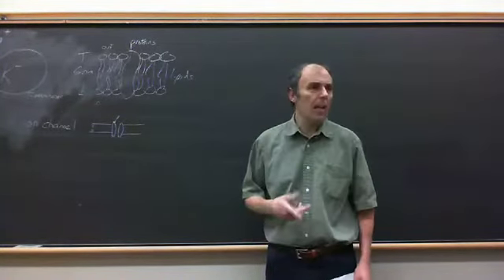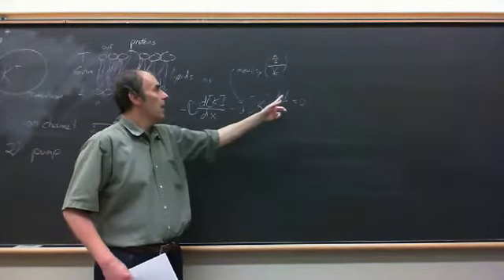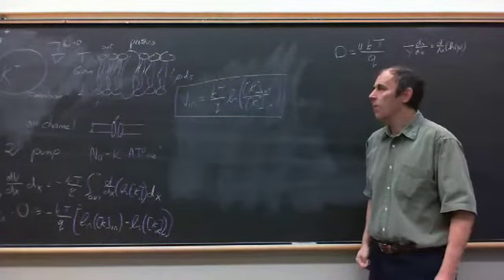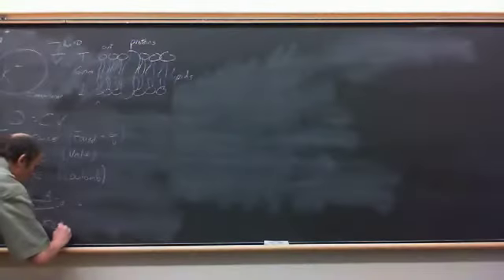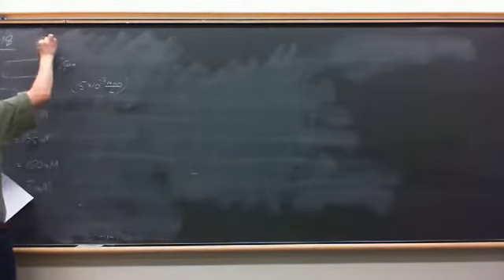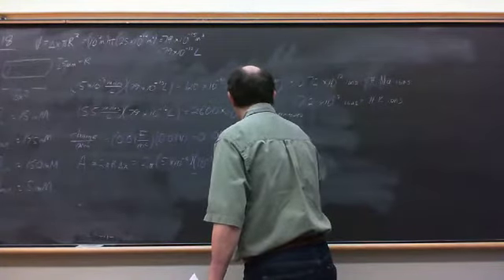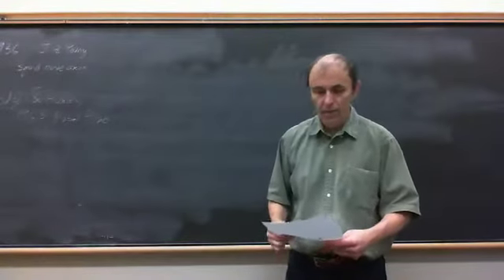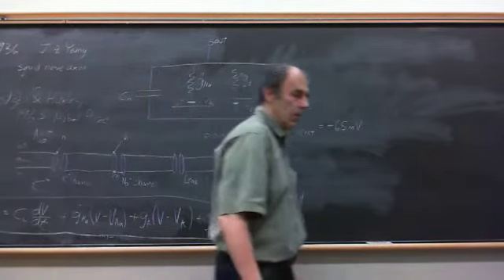PHY3250 Mon 10 14 19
PHY 3250, Monday, October 14, 2019. Introduction to bioelectricity.